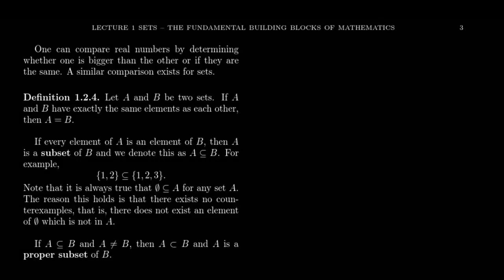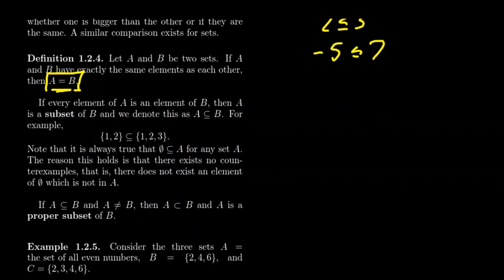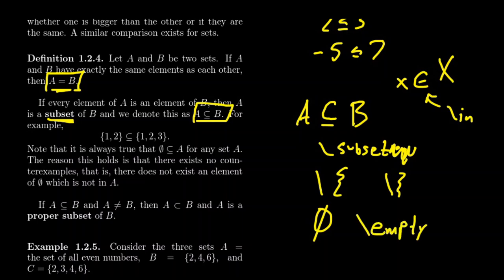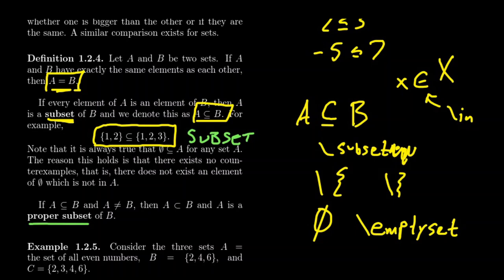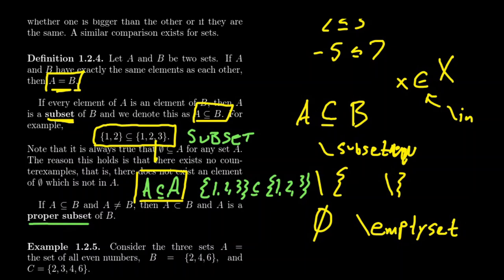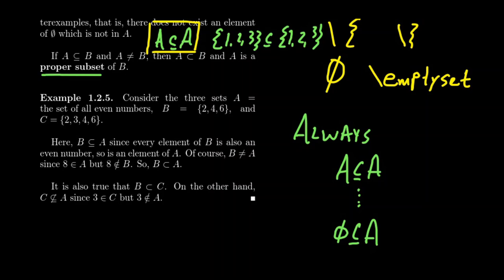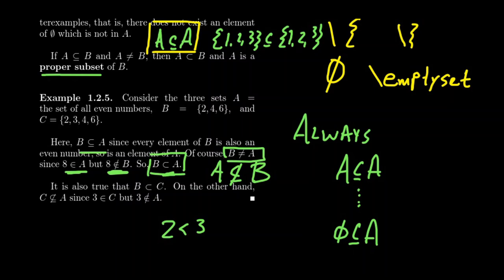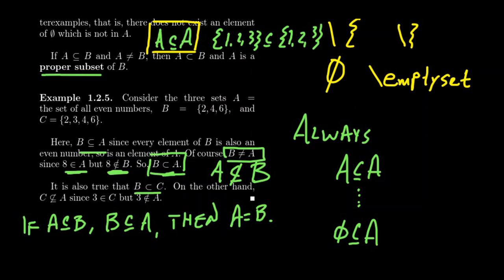Subsets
In this video, we remind the viewer of the basic ideas and notation of subsets in the context of higher mathematics.

This is lecture 1 (part 2/4) of the lecture series offered by Dr. Andrew Misseldine for the course Math 4220 - Abstract Algebra I at Southern Utah University. A transcript of this lecture can be found at Dr. Misseldine's website or through his Google Drive